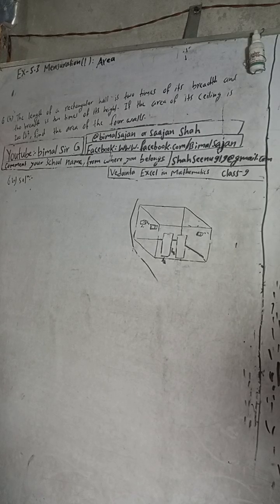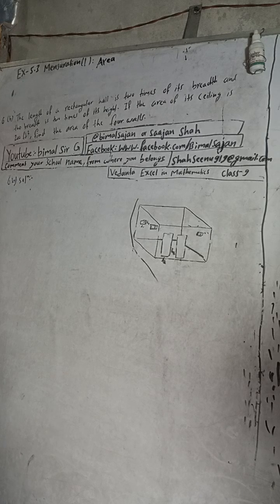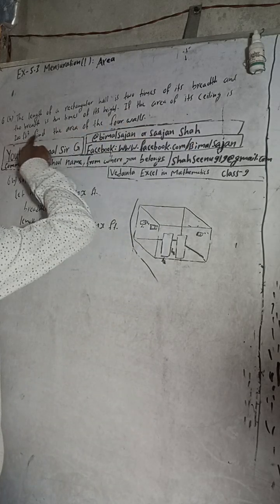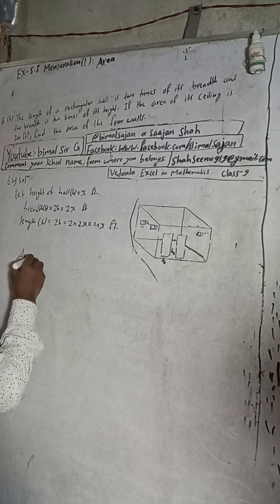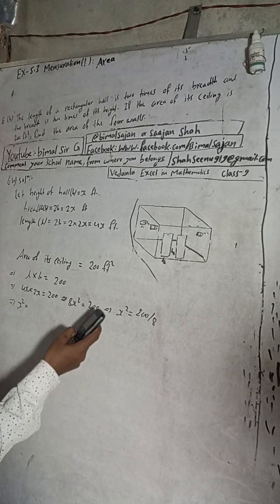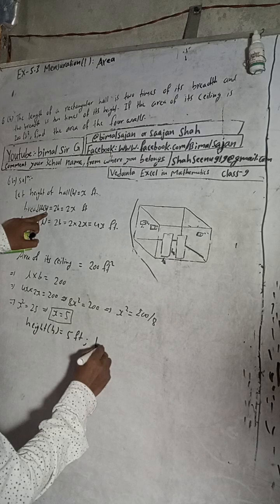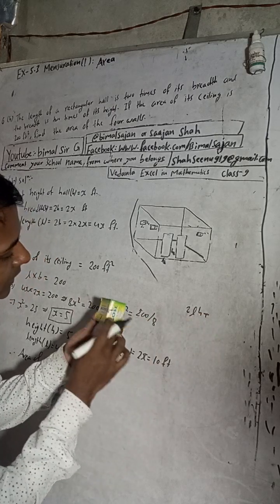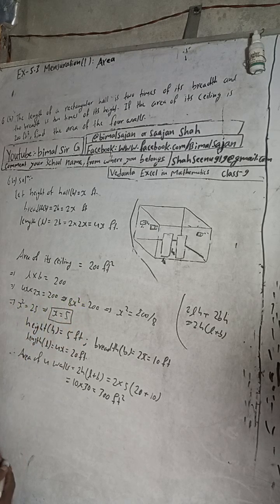The length of a rectangular hall is two times of its breadth and the breadth is two times of its hei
6b) The length of a rectangular hall is two times of its breadth and the breadth is two times of its height. If the area of its ceiling is 200 ft², find the area of the four walls.

class 9 Ex- 5.3 Q6b) Mensuration (i): Area | Vedanta excel in mathematics class 9 and 10 solution